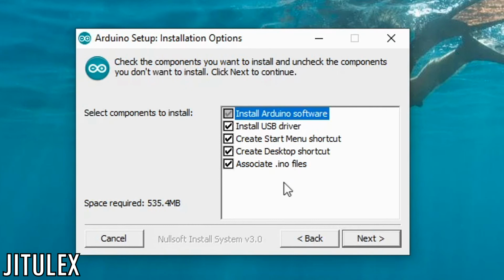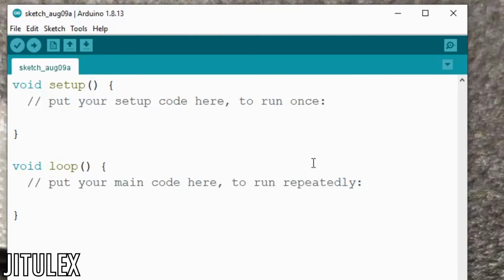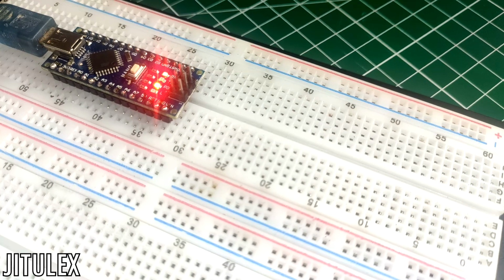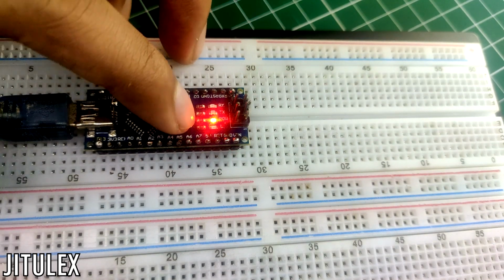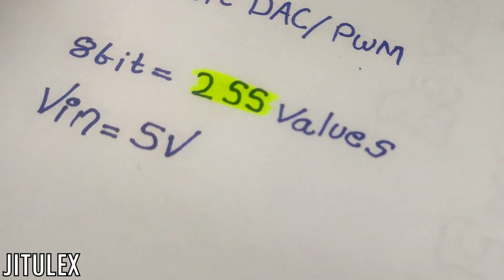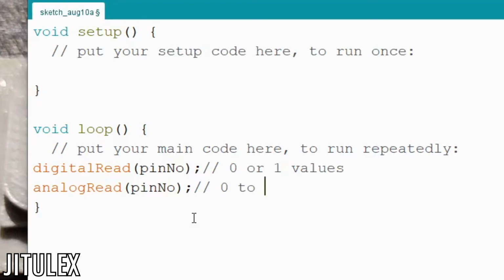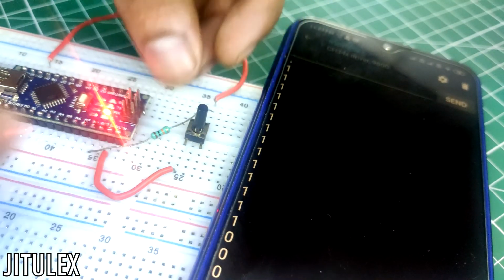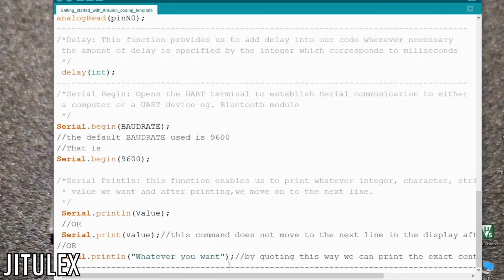Arduino IDE and coding, Getting started.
In this video we will take a look at the arduino ide program itself and learn a few basic codes to get you started with arduino programming.